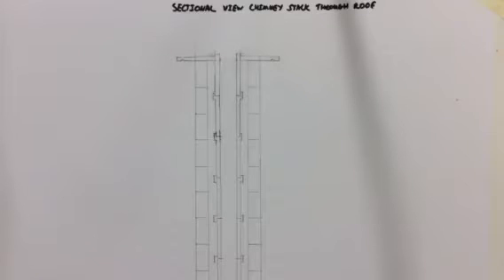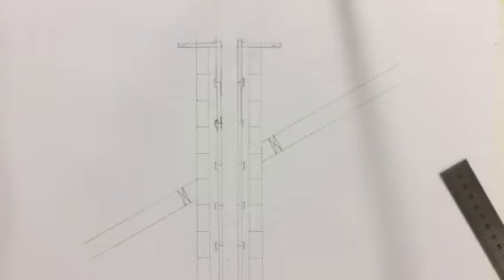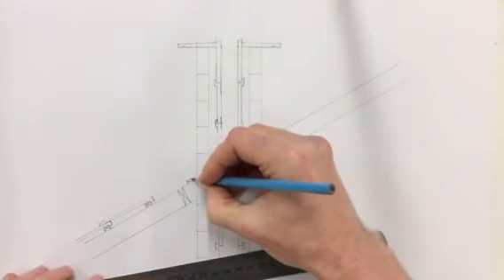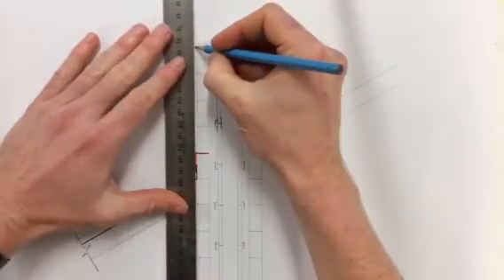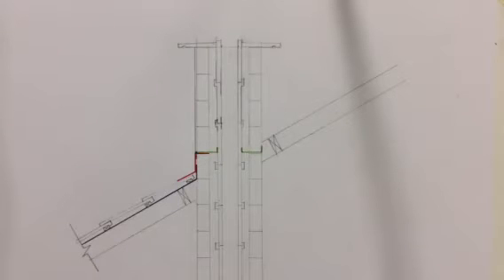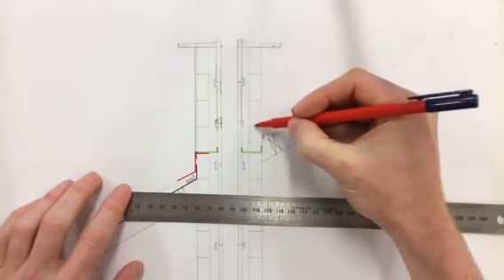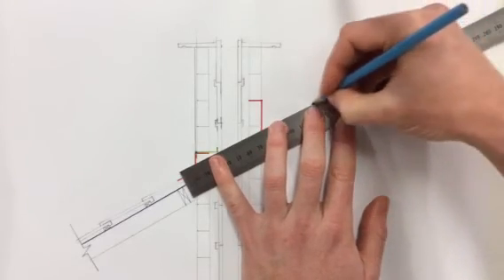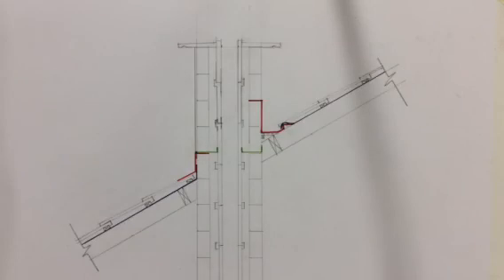Sectional view through a chimney stack part 2